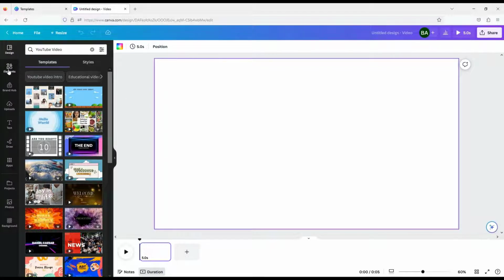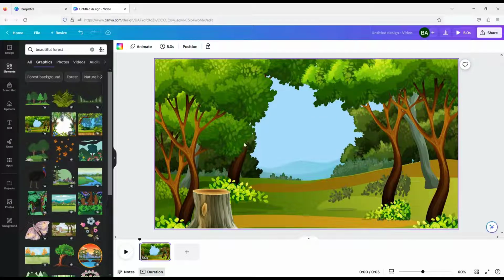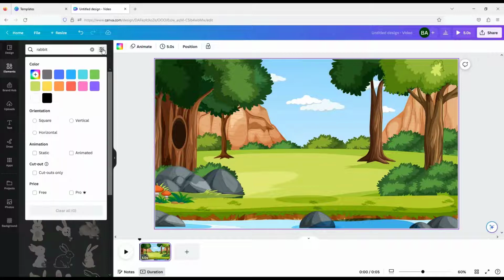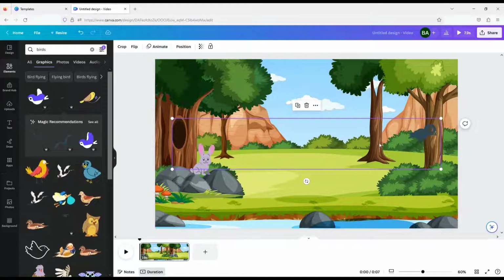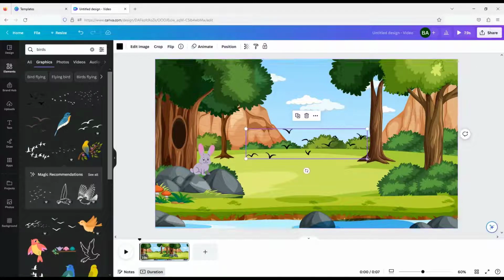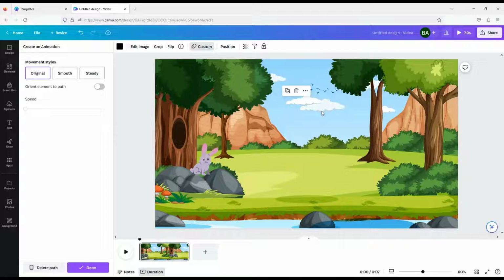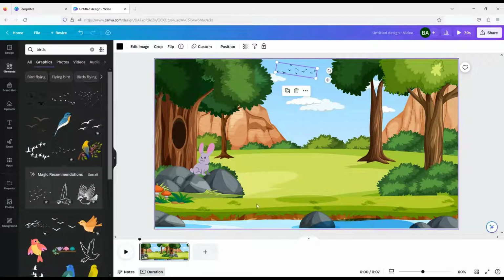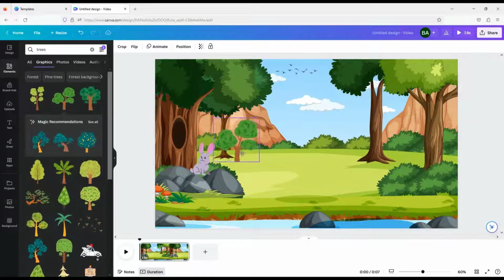How to Easily Create Animated Videos Using Canva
🎥✨ Unleash your creativity with our latest tutorial - How to Easily Create Animated Videos Using Canva! 🖌️📹 Dive into the world of animation without any prior experience as we guide you through the simple steps of creating stunning animated videos. In this step-by-step guide, we'll show you how to use Canva's intuitive interface and powerful tools to bring your ideas to life. From adding animated elements to designing captivating scenes, you'll learn everything you need to know to create professional-looking animations in minutes. Whether you're looking to spice up your social media content or add flair to your presentations, Canva has you covered. Watch now and discover how easy it is to create eye-catching animated videos that will captivate your audience! 🌟🎬